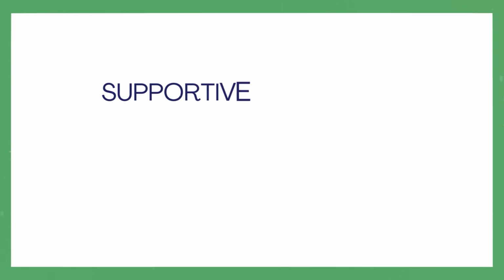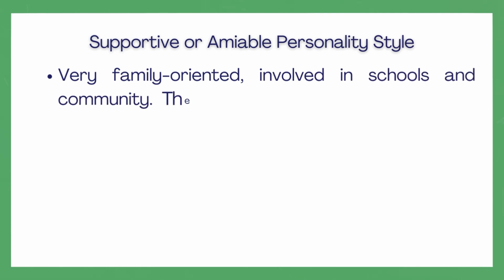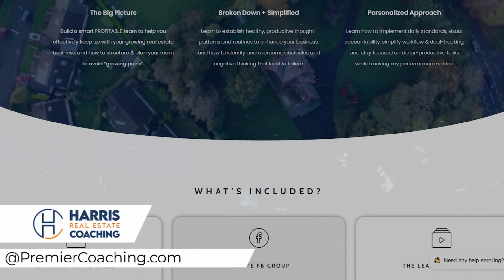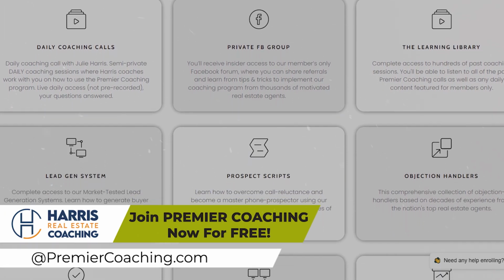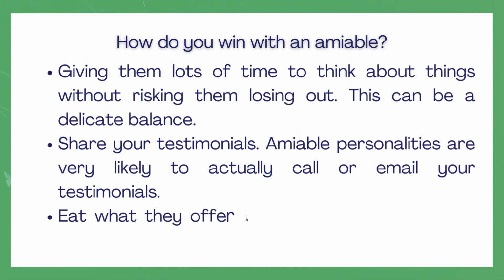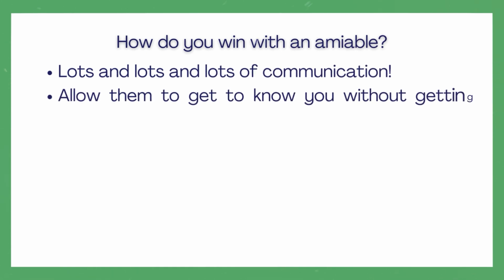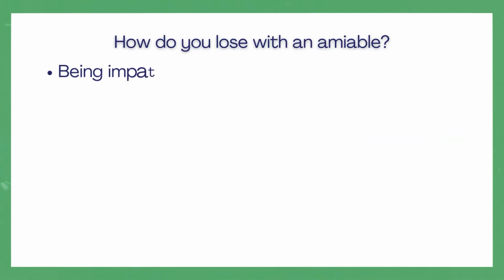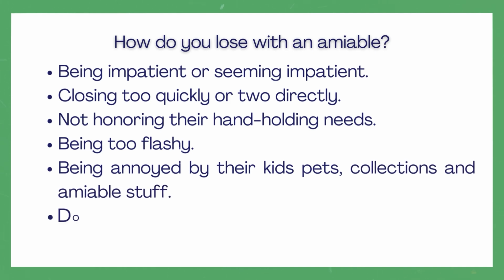Real Estate Agent's DISC Personality Profile: Take the Test (Part 3)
Welcome back to America's #1 Daily Podcast,  featuring America's #1 Real Estate Coaches and Top EXP Realty Sponsors in the World, Tim and Julie Harris.

IMPORTANT: Join #1 Real Estate Coaches Tim and Julie Harris's Premier Coaching now for FREE. Included is a DAILY Coaching Session with a HARRIS Certified Coach. Proven and tested lead generation, systems, and scripts designed for this market. Instant FREE Access Now: YES, Enroll Me NOW In Premier Coaching

Today is part 3 of 3, DISC Personality Profile real estate training and coaching. Today we drill down on the S and C personality profiles (or styles) The DISC Model of Behavior was first proposed in 1928 by William Moulton Marston, a physiological psychologist, in his book Emotions of Normal People. Marston made a deliberate decision to focus only on psychological phenomena that were directly observable and easily measurable.

HUGE Announcement: You will love this! Looking for the full outline from today's presentation? Our DAILY Newsletter featured lead generation systems, real estate scripts, daily success plans and (YES) the notes or today's show. Best part? The newsletter is free!